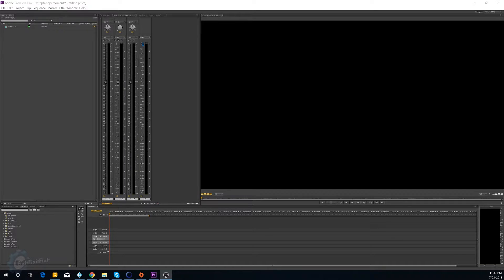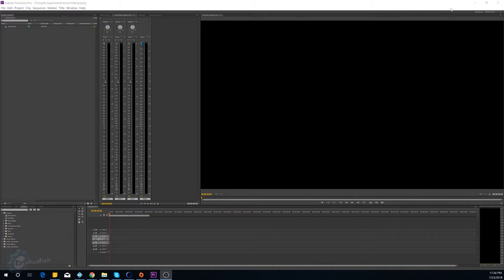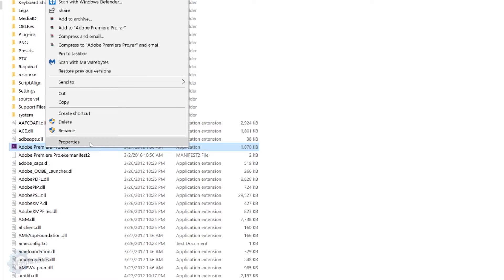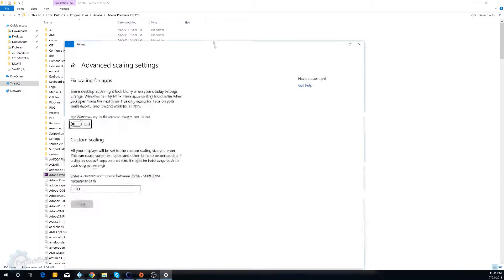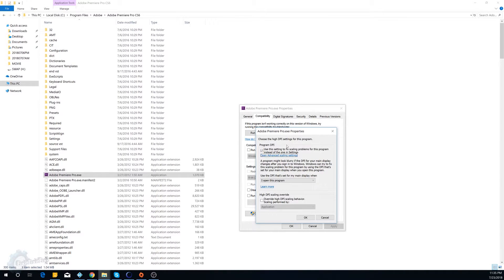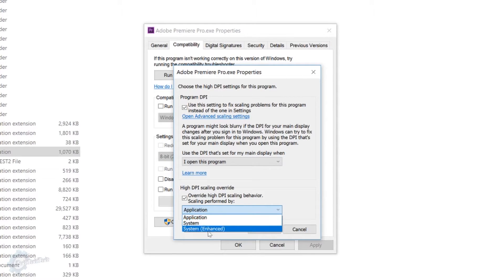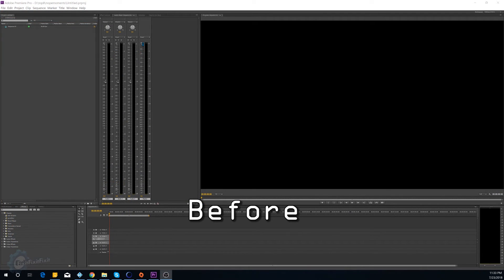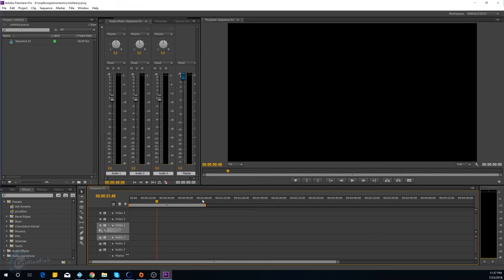How to Fix Program Scaling on 4K Monitors - Tutorial - Windows 10 and High Resolution Displays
In this video we show you how to fix scaling issues on your programs when using high resolution displays. This is a very big issue for those that use high resolution monitors and this video shows you how to fix it.